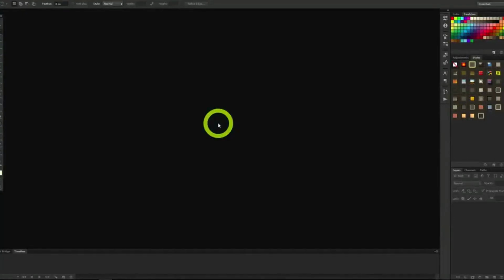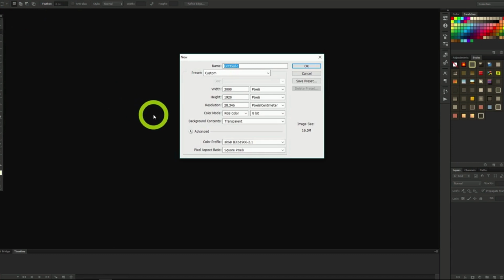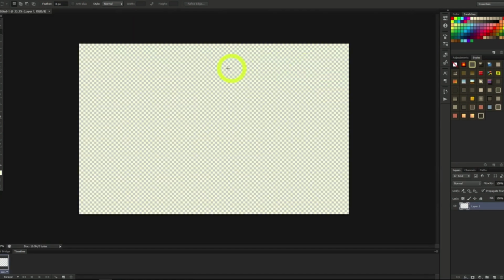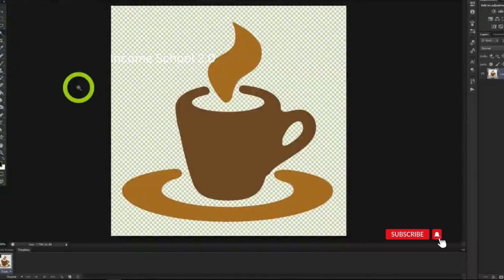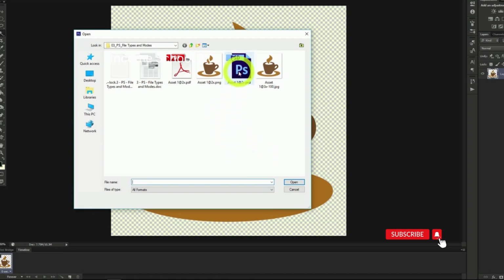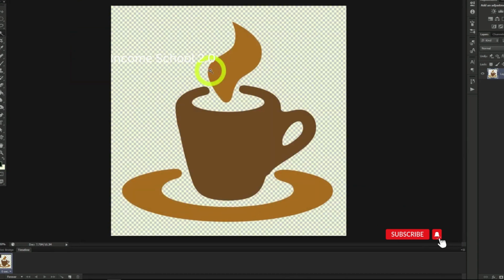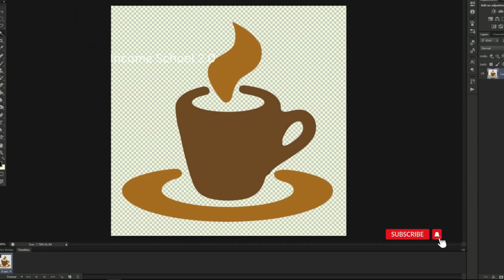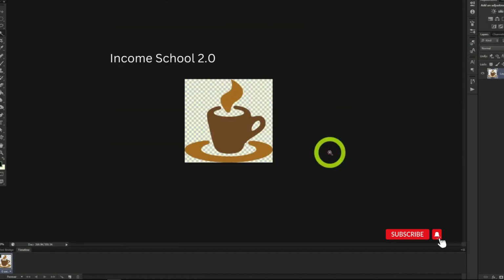01- PS- Common Tools Selection and Uses, photoshop adobephotoshop // Income School2.0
PS-How To Select Tools and Use it
income School2.0
in this video we discuss